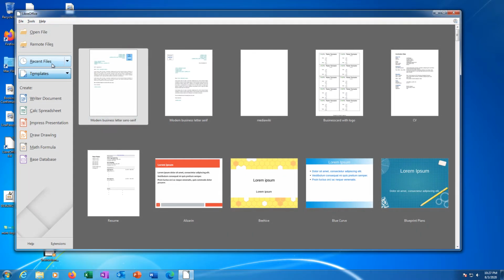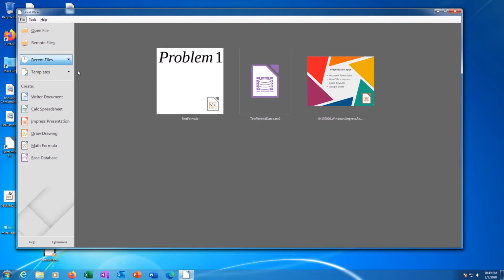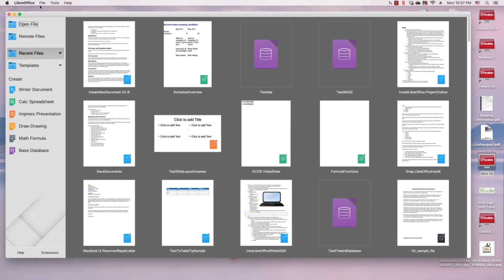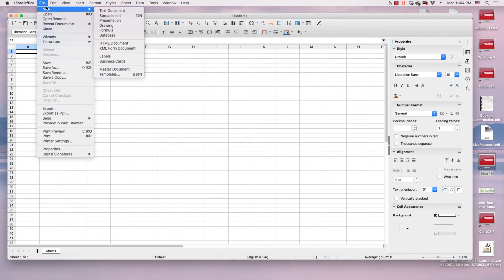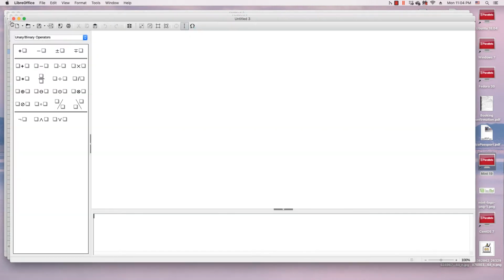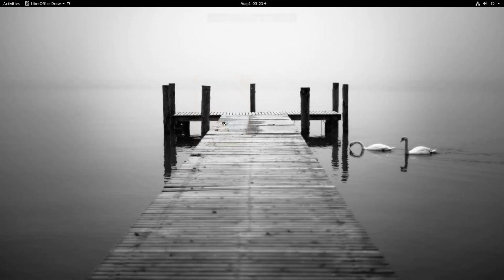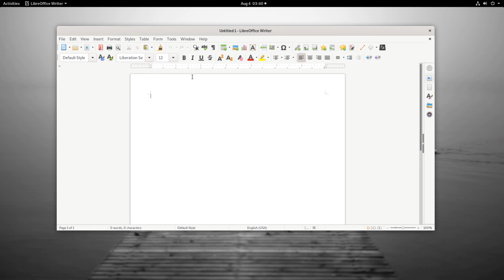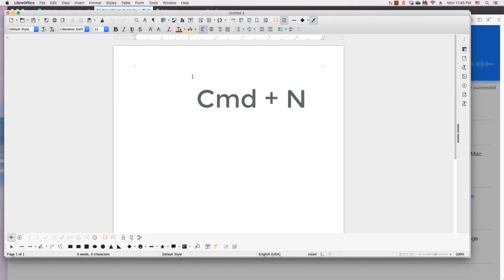Overview of creating documents in LibreOffice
This video gives an overview of the different ways of creating documents in LibreOffice. The video covers creating documents from the StartCenter, from different applications, and from different operating systems.